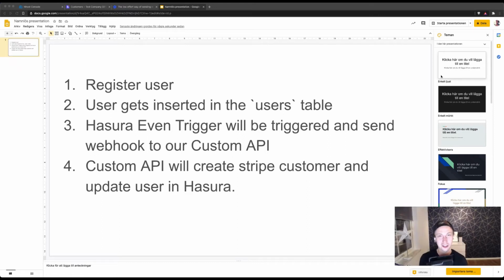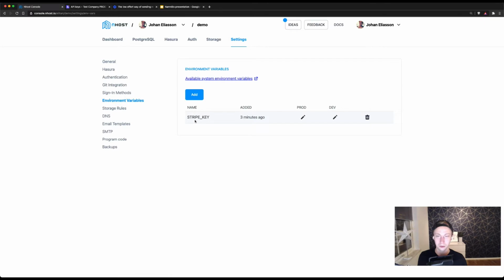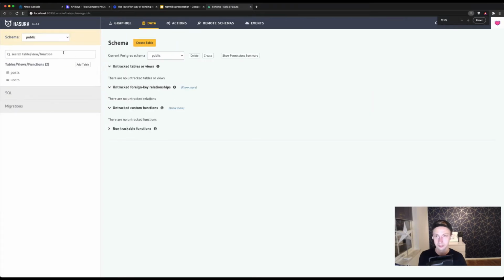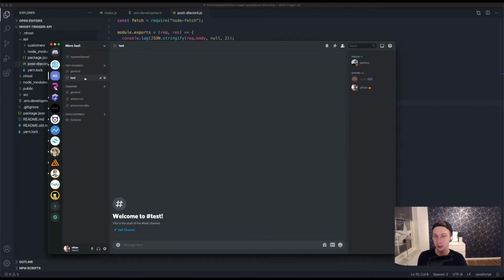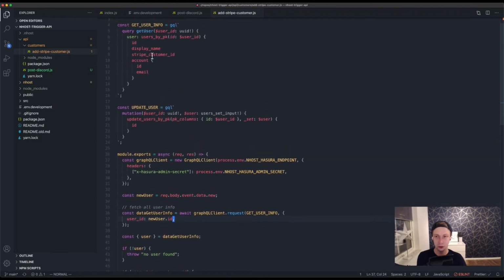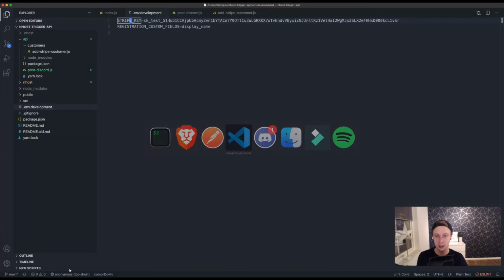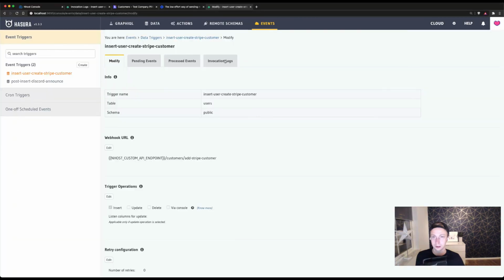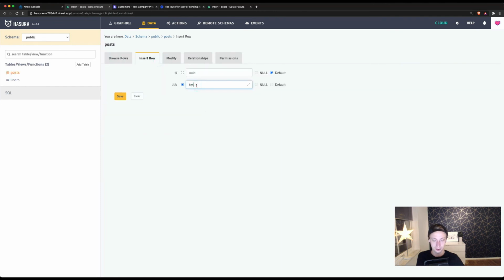How to use Hasura Event Triggers with Serverless Functions in dev/prod environments.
Develop locally
Automatic deployment (migration, metadata and Custom API (Serverless functions)) to production